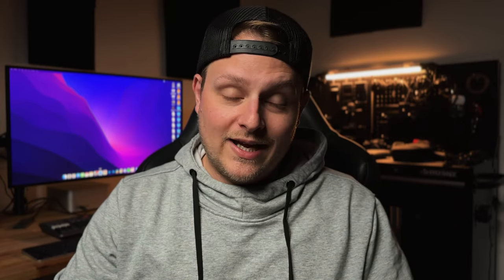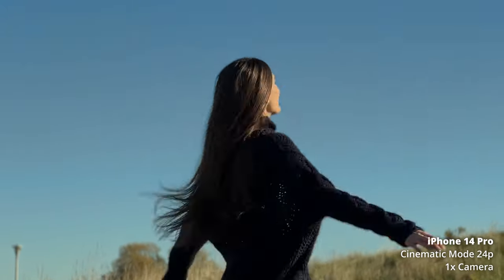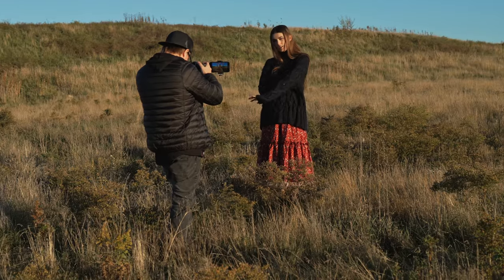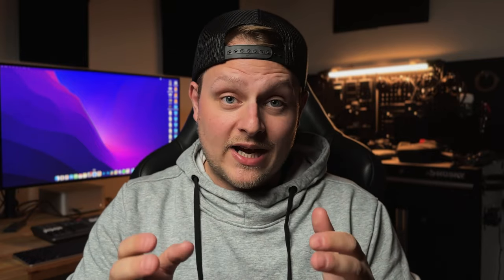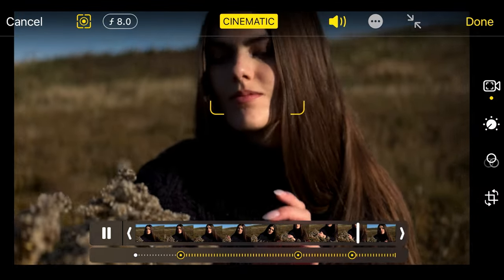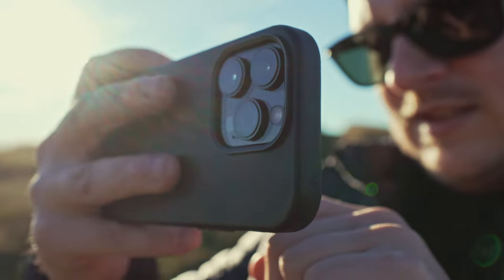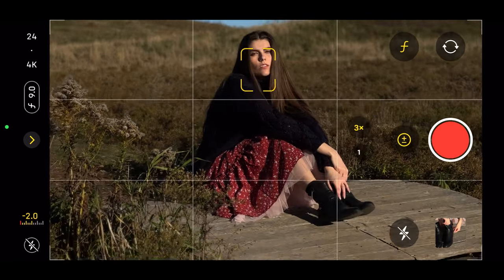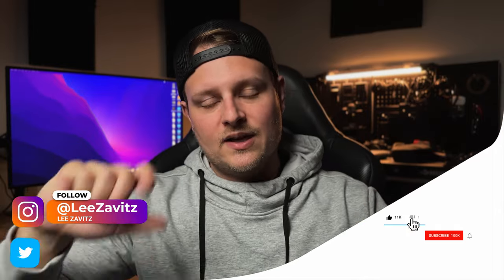iPhone 14 Pro Cinematic Mode - ALL You Need To Know!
It's pretty awesome to see the improvements made to cinematic mode and how good it is now. What do you think? Would you use this in place of a big heavy vlog set-up Or is it still not good enough?

*I also forgot to mention to turn off HDR in the settings if you want to have less issues with making your skin tones look awful.

Gear I use for talking head:
11" iPad Pro

Recorder / Monitor: Atomos Ninja V: